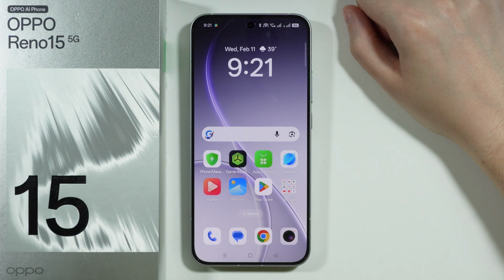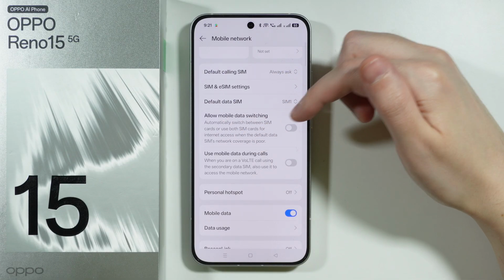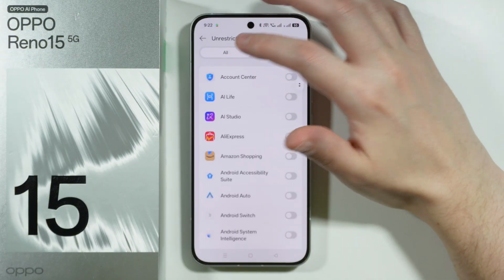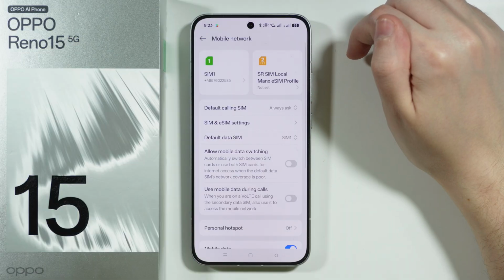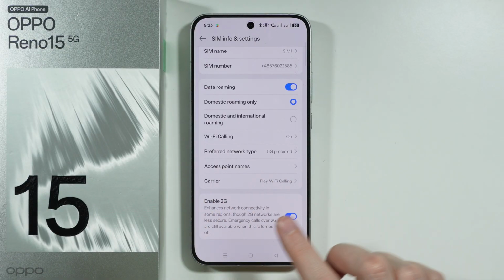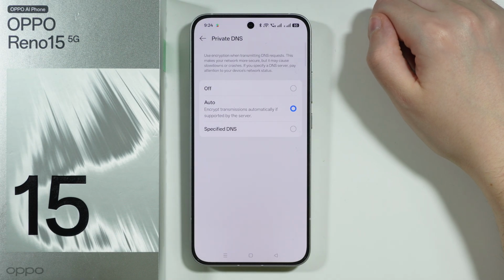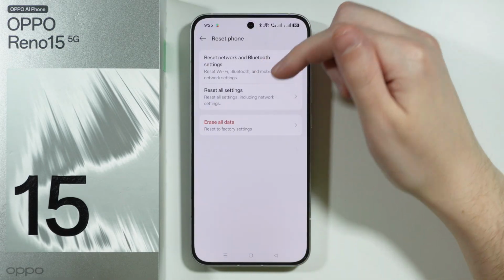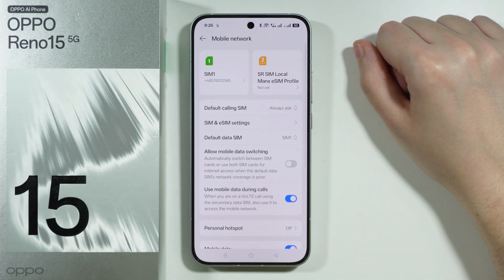OPPO Reno 15: How to Fix Mobile Data Network Problems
In this video, I'll guide you through the steps to fix mobile data network problems on your OPPO Reno 15. Whether you're experiencing connection issues or slow internet speeds, these troubleshooting tips will help you restore your mobile data functionality quickly. Follow along as we explore settings adjustments and potential solutions to get you back online smoothly.